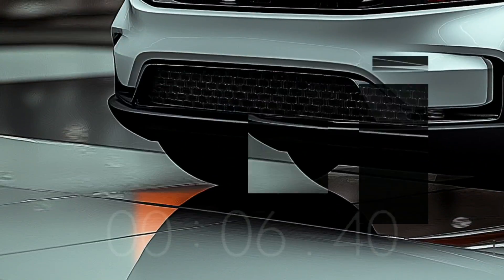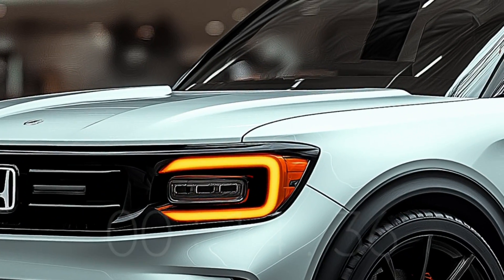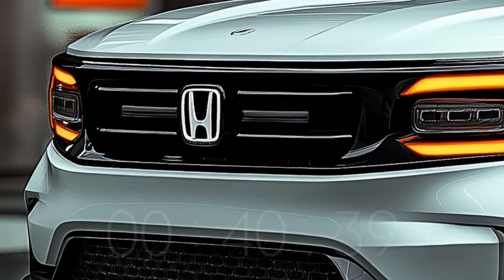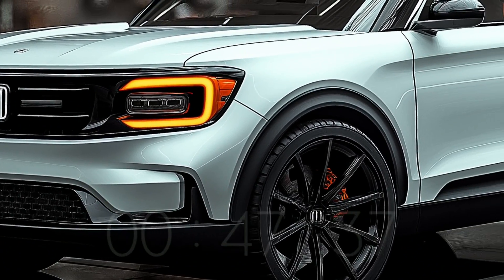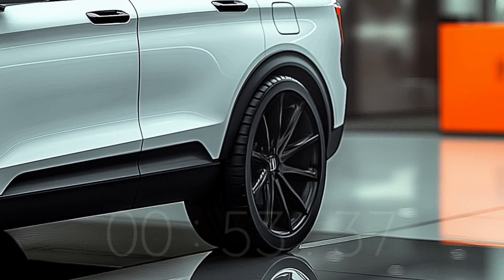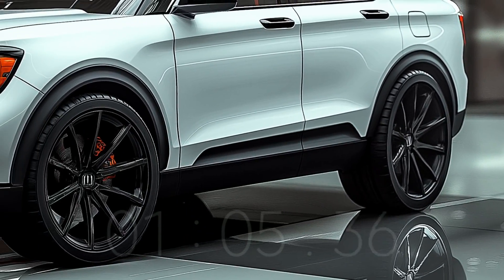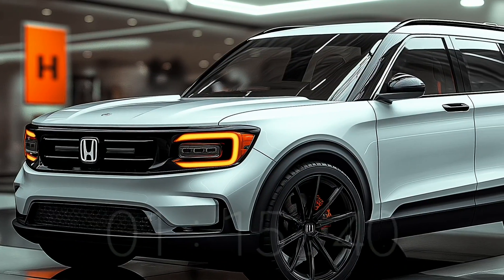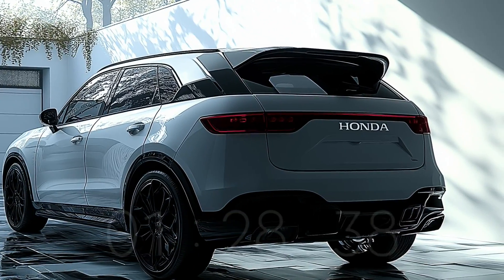2026 Honda Passport TrailSport Revealed - Stay strong as always!!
The Trailsport, which takes styling ideas from the mini-Pilot, proves that the entire Passport line can do with a tougher look. The next-generation Passport will be released in 2026, the same year that Honda upgrades the three-row Pilot, the Passport's SUV sibling. The most recent Passport is essentially a two-row Pilot due to its reduced size and decreased rear overhang. chopped down. Both sides are identical from a technical, visual, and platform standpoint. So yet, the 2026 Passport has only been shown in its harshest off-road Trailsport grade level. Despite its reputation as the most extreme Passport variant, the Trailsport is only a bridge model with new wheels and minor cosmetic changes. Our organization believes this concept should be the first of its kind.